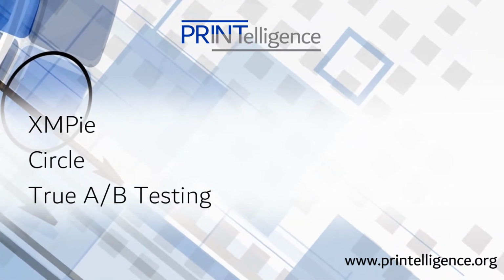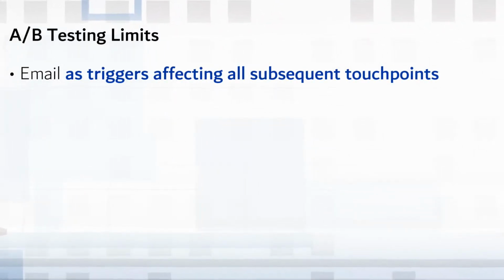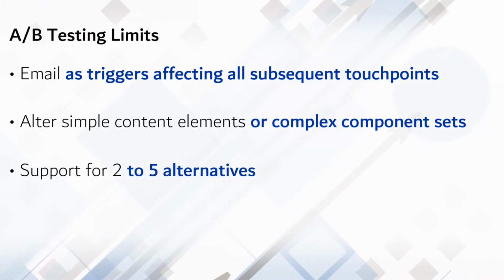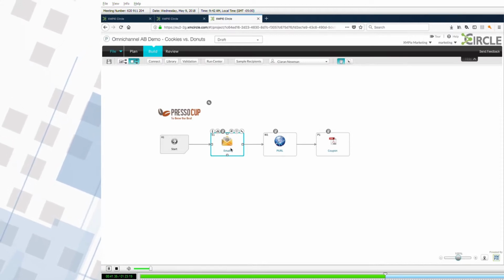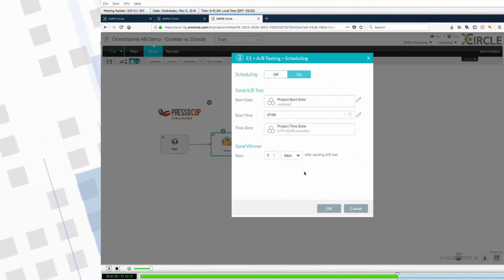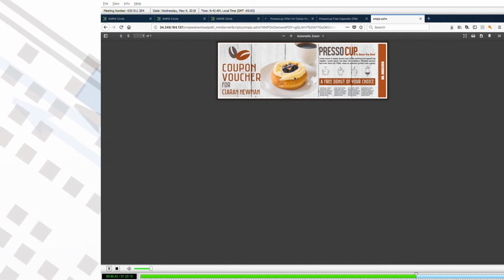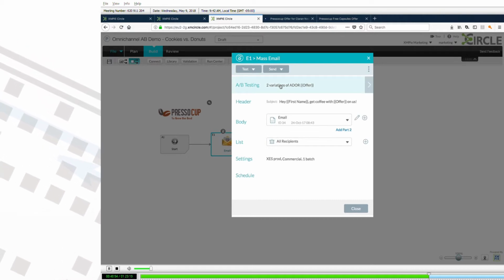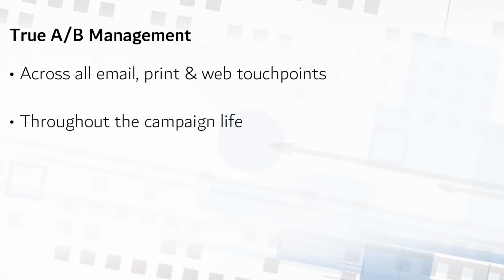XMPie Circle 04 AB Testing pi